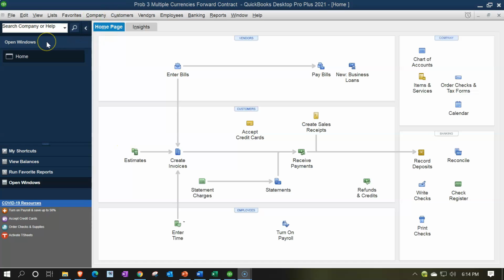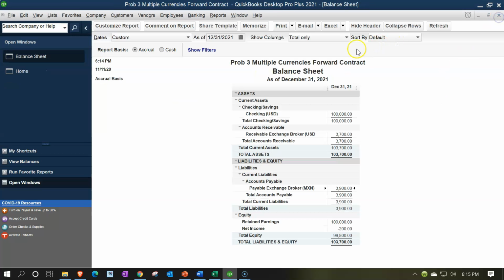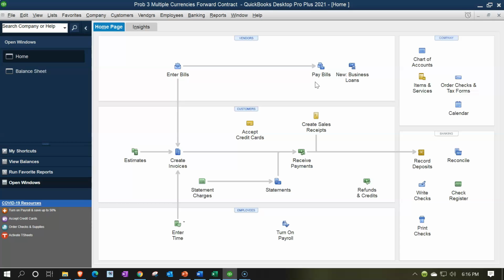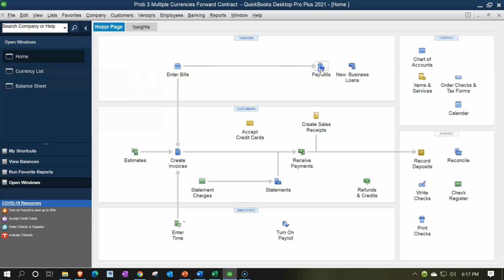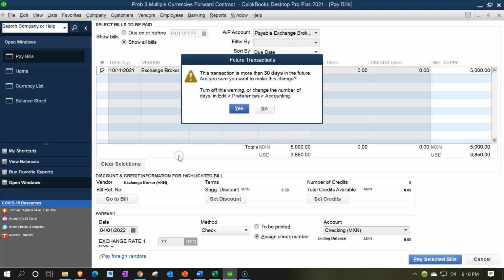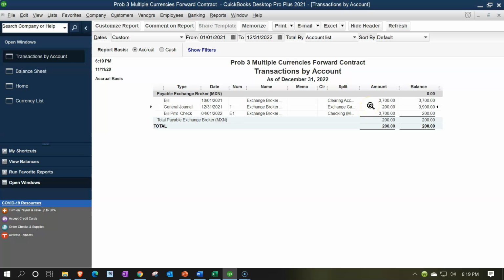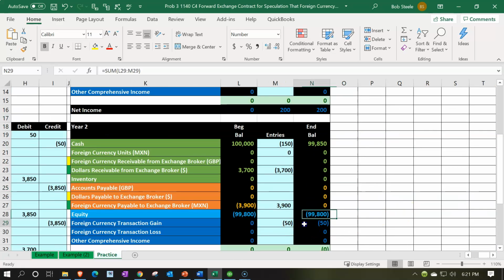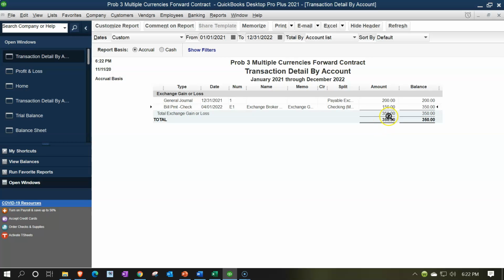Forward Contract for Speculation that Foreign Currency 1475 QuickBooks Pro 2021